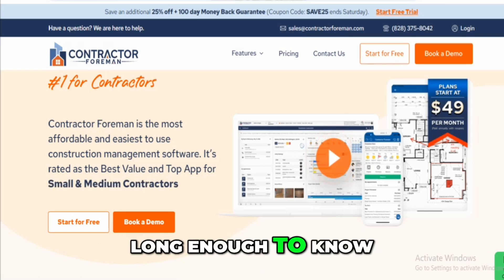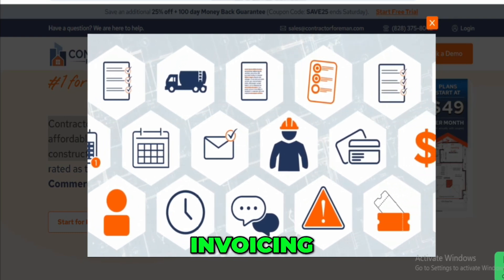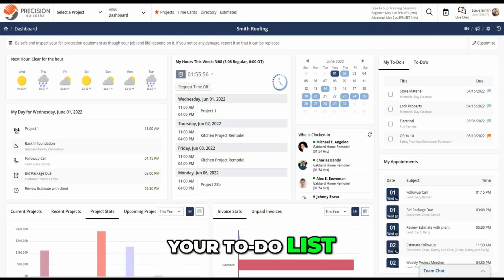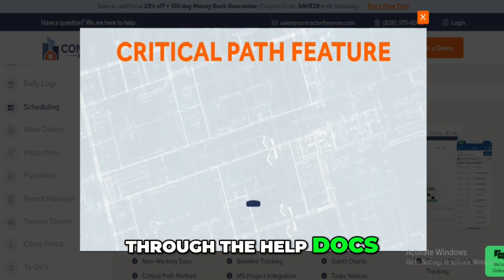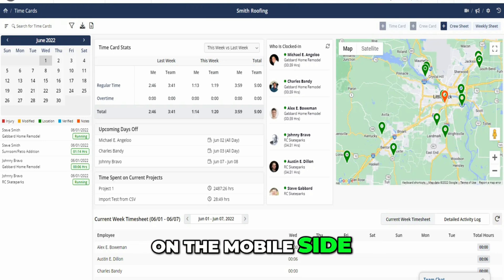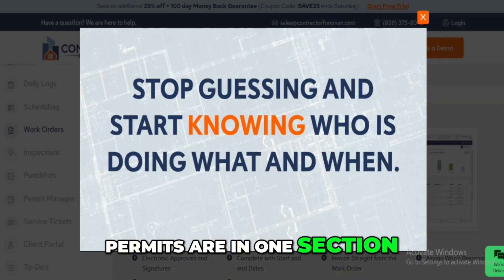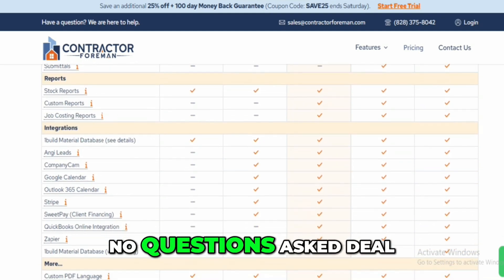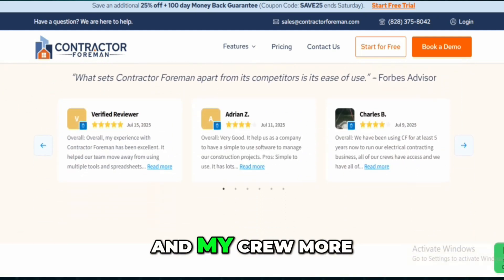Contractor Foreman Review (2026): I Used It for 6 Months – Here’s the Truth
Thinking about using Contractor Foreman for your construction business in 2025? I used it for 6 months—here’s my honest take.

In this video, I break down what Contractor Foreman is really like to use day-to-day as a contractor. From scheduling crews and tracking time to managing documents, change orders, and job costs—this review covers it all.

💬 I’ll walk you through the pros, cons, hidden frustrations, pricing, and who this software is actually best for. If you’re comparing it to Procore, Buildertrend, or Jobber, watch this first before you commit.

✅ Topics Covered:

What is Contractor Foreman?

Real-world pros & cons

Scheduling, invoicing, and time tracking features

Mobile vs. desktop experience

Pricing breakdown (Basic to Unlimited plan)

Who Contractor Foreman is really for

📌 Watch this before buying construction software in 2025. Whether you're a general contractor, project manager, or a small construction business owner, this video will help you make an informed decision.